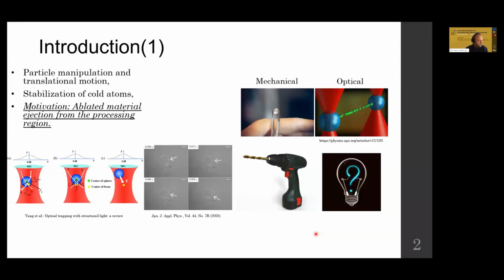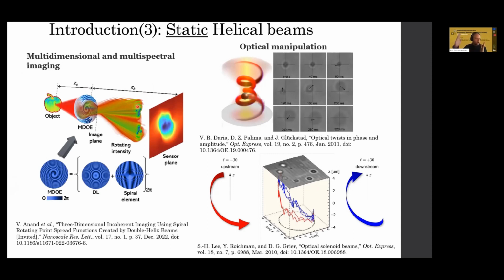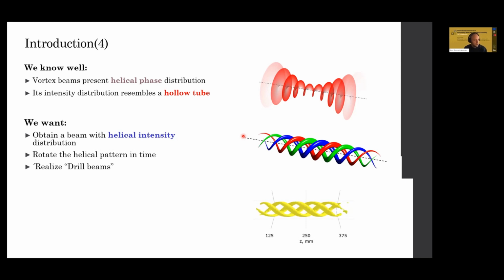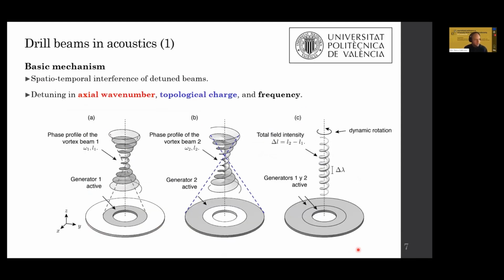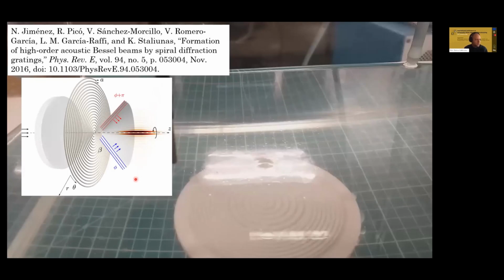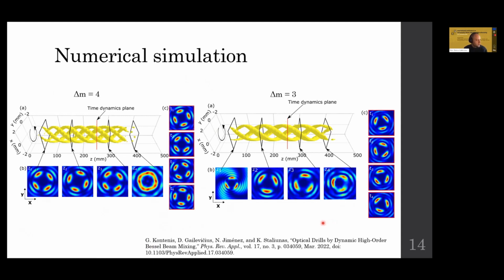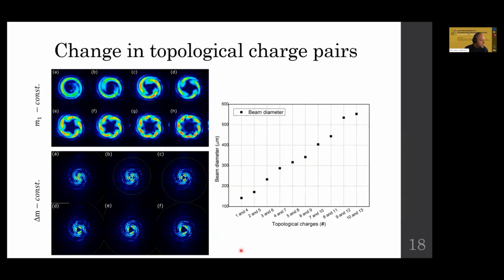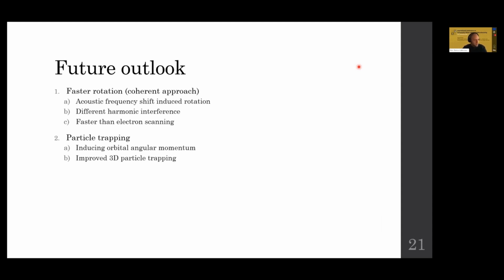HMAM2 | International Conference | Online | Invited talk : Dr. Darius Gailevicius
Dr. Darius Gailevicius is a researcher at Faculty of Physics, Laser Research Center, Vilnius University, Lithuania.